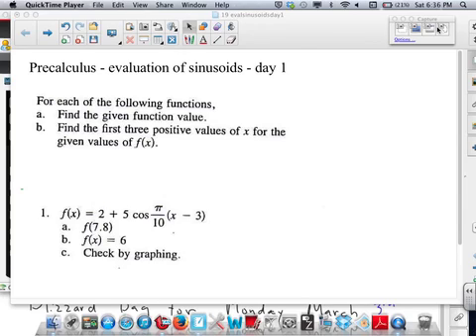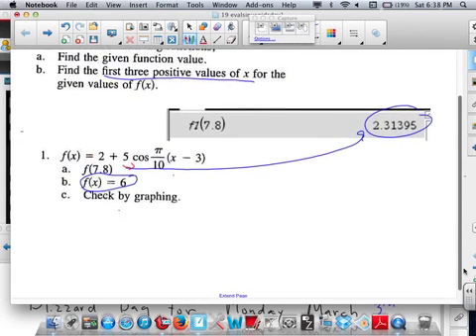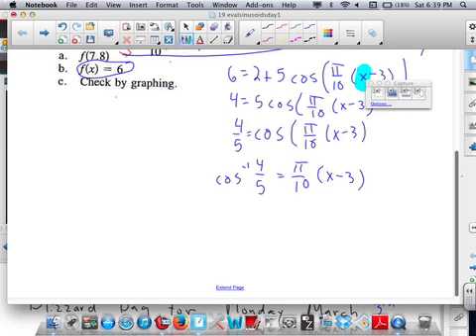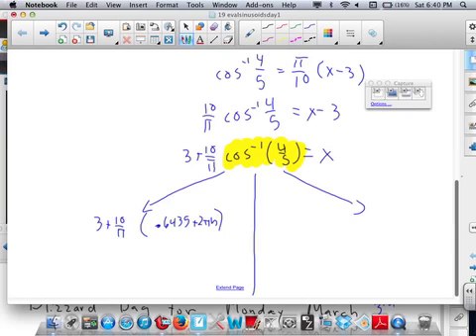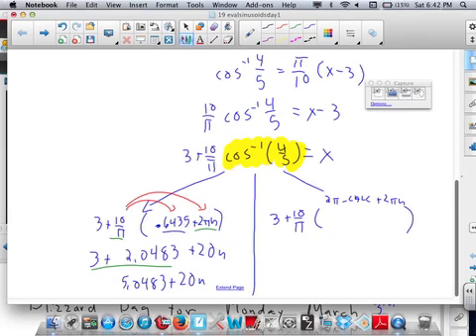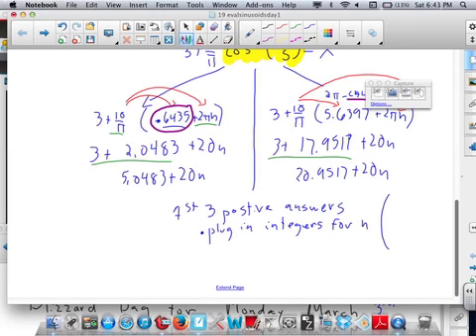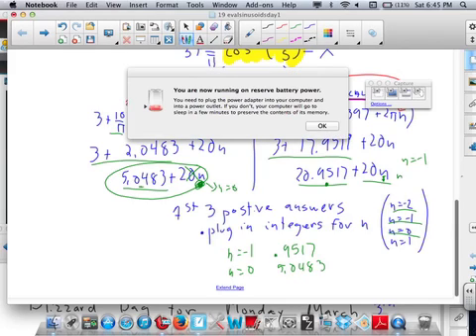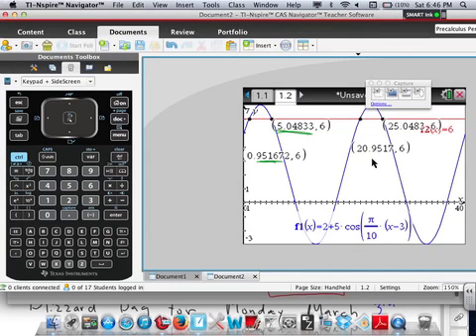evaluation of sinusoids day 1 Wi Fi